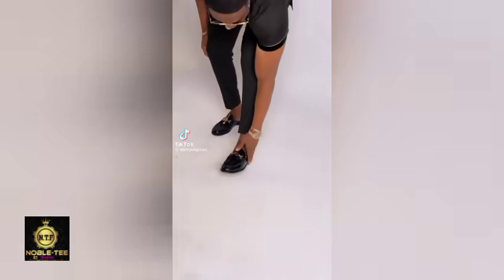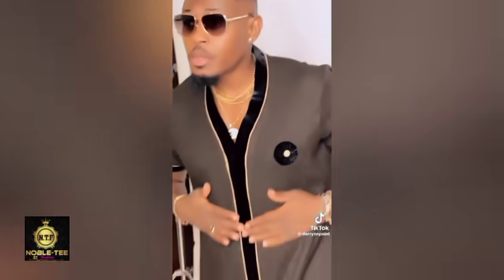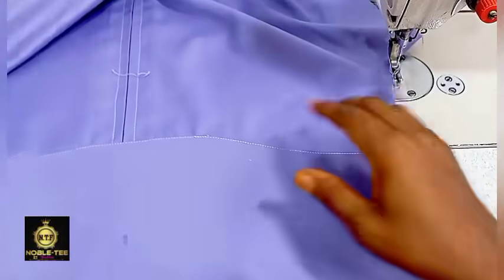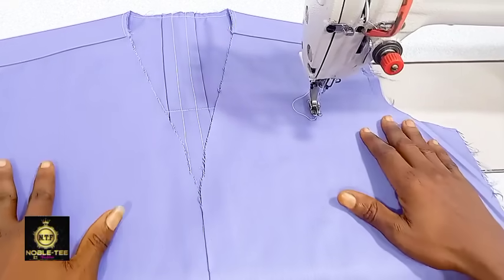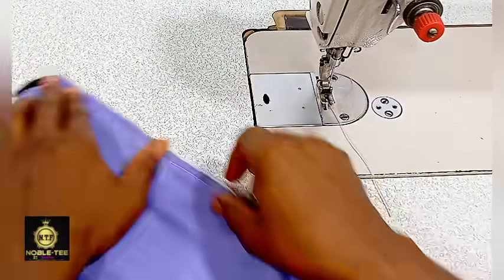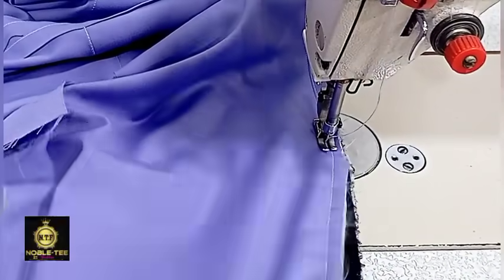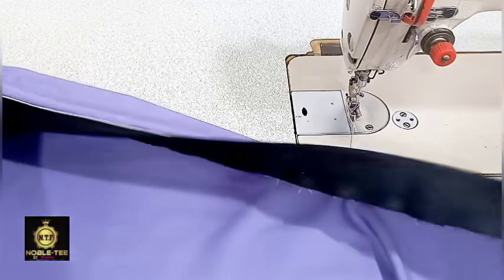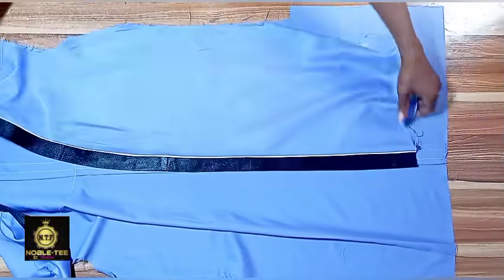How to cut and sew V-neck roll collar dress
It's the latest design on Kaftan. Am sure going to like the result.

Make sure you watch till the end for you not to miss any part of the training